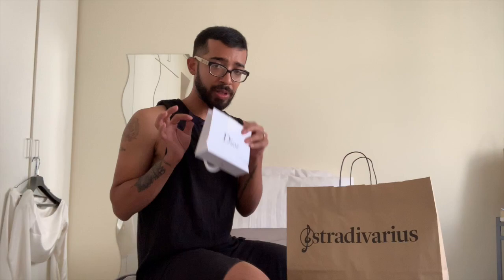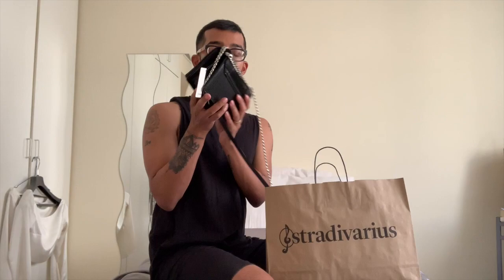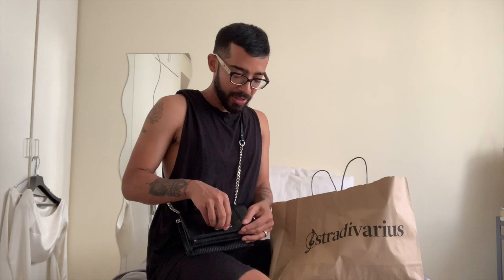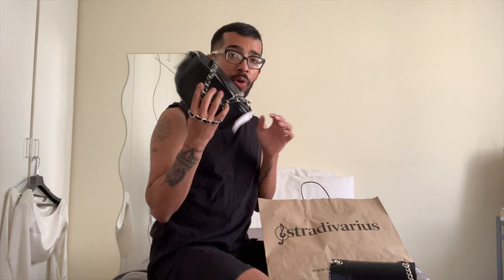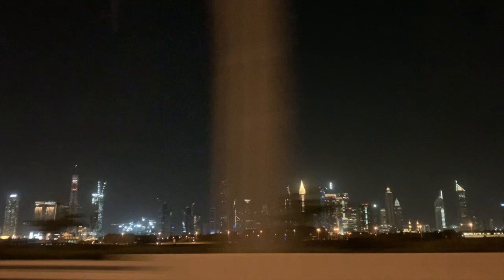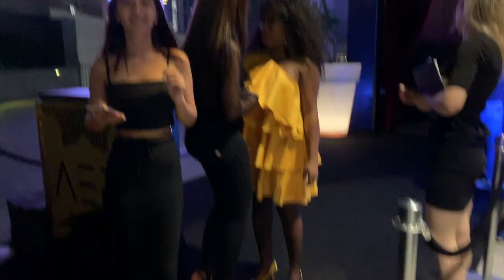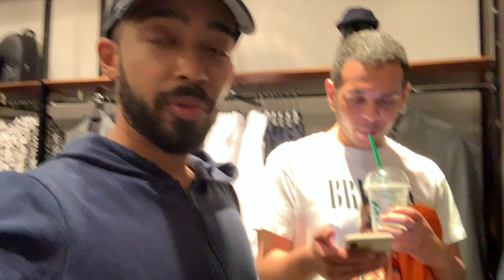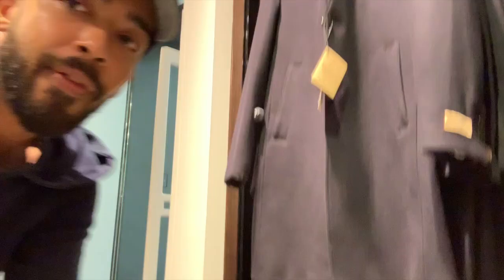Indya Moore Clap-back on Twitter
In EP08:- IndyaMoore & Clapback's of LifeofDmitriRuwan Dmitri attends the opening of AERDXB lounge Dubai, while TinyShams introduces a new POSE themed club night in Dubai and responds to IndyaMoore on her LouisVuitton look at the Emmys. Elsewhere, events take an unexpected turn when a close friend is far from perfect…

DIRECTORY: -
Menagerie Eatery (a zen, vegan (non-vegan options available) safe haven)

A.E.R Lounge ( a new ounge-style restaurant that offers open air views of the BurjKhalifa, trendy dj’s spinning new music and the perfect ambience for drinks with friends)

Stradivarius:-
Black mini-crossbody bag:-

Audio:-
Augus Alsina ft Nicki Minaj:- No Love